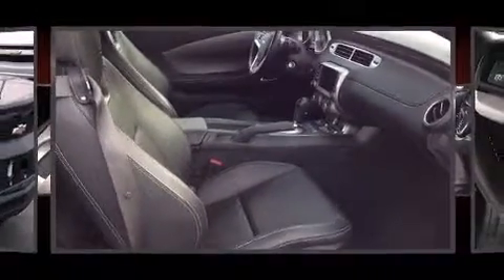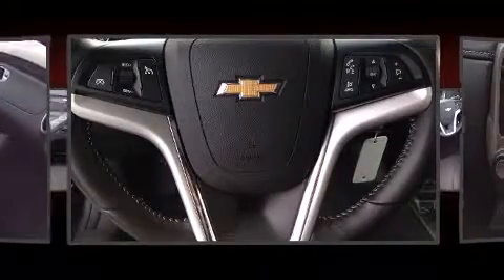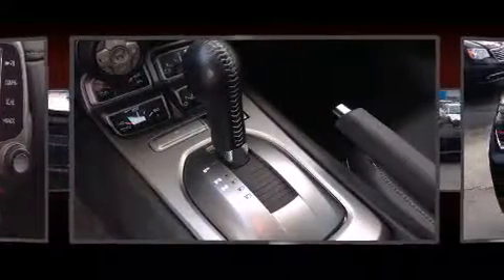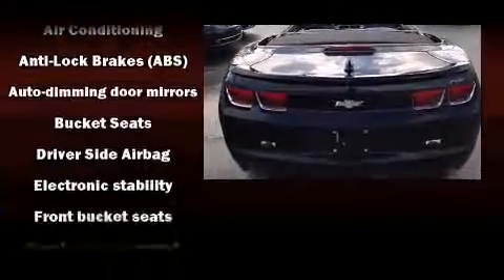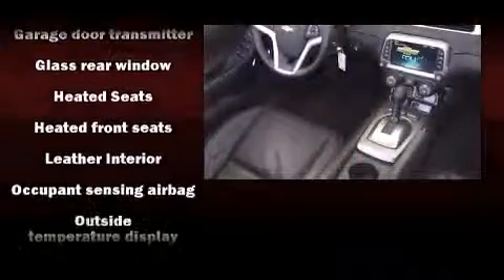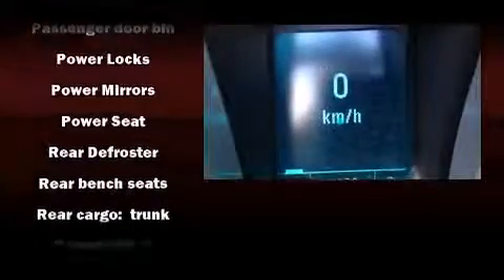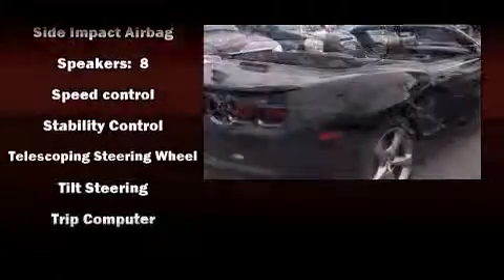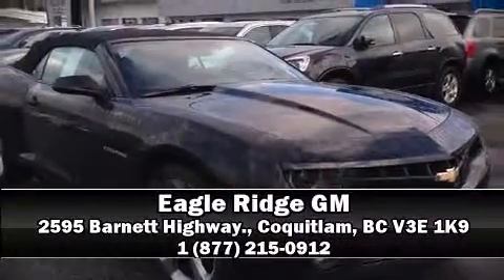2013 Chevrolet Camaro RWD Auto w/ MyLink & Remote Start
2595 Barnett Highway.

Discerning drivers will appreciate the 2013 Chevrolet Camaro. This 2 door, 4 passenger convertible has not yet reached the 20,000 kilometer mark! Chevrolet made sure to keep road-handling and sportiness at the top of it's priority list. It features an automatic transmission, rear-wheel drive, and a refined 6 cylinder engine. It includes leather upholstery, a tachometer, an automatic dimming rear-view mirror, heated seats, heated door mirrors, a power convertible roof, power windows, and a split folding rear seat. Premium sound drives 8 speakers, providing you and your passengers a sensational audio experience. Chevrolet ensures the safety and security of its passengers with equipment such as: dual front impact airbags with occupant sensing airbag, front SIDE impact airbags, traction control, brake assist, a security system, onStar, and 4 wheel disc brakes with ABS. For added security, dynamic Stability Control supplements the drivetrain. We pride ourselves in consistently exceeding our customer's expectations. Stop by our dealership or give us a call for more information.